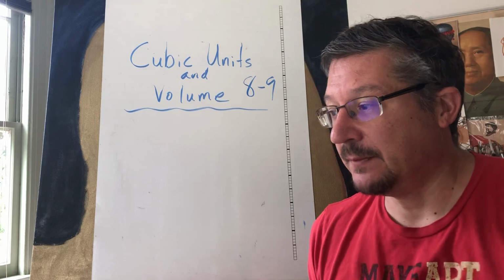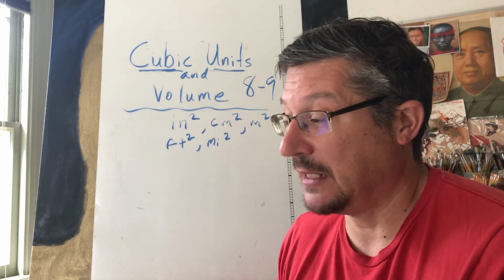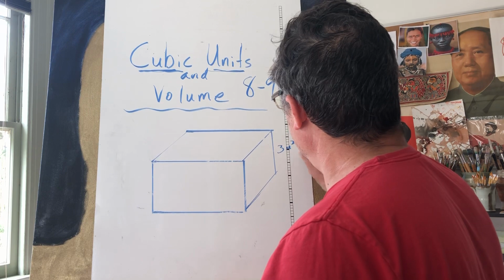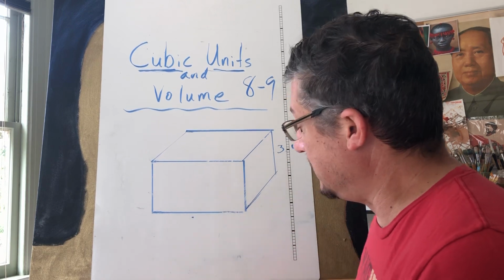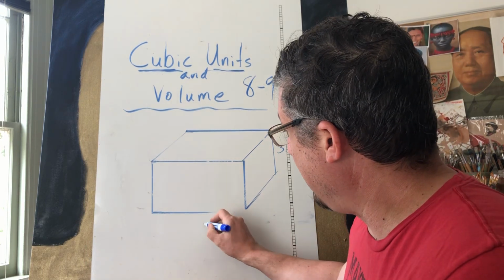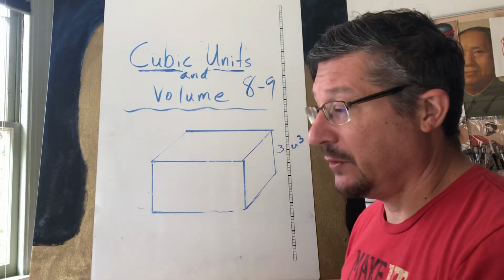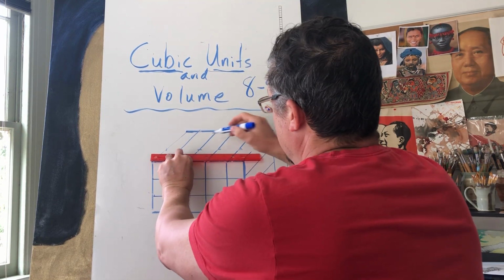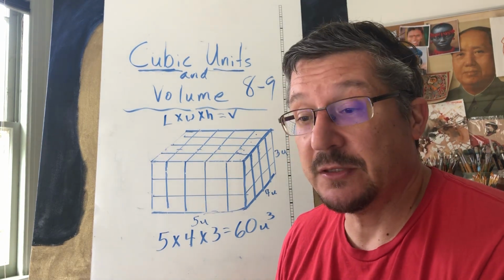Unit 8 lesson 9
Cubic units of volume.